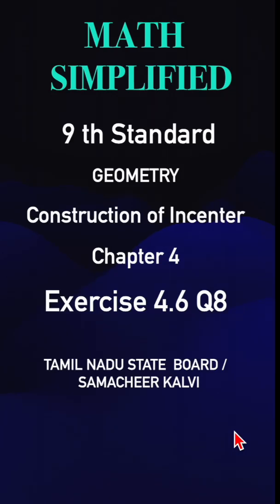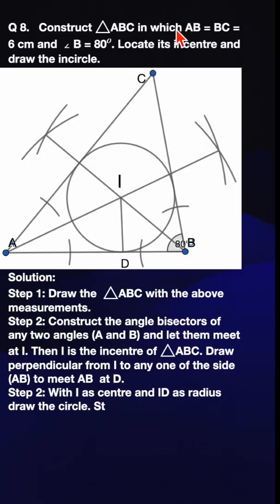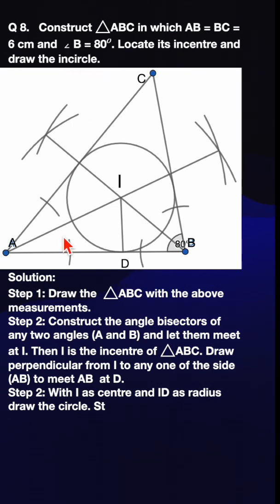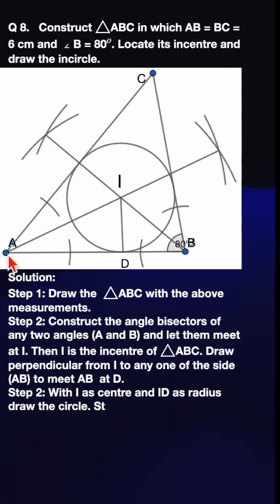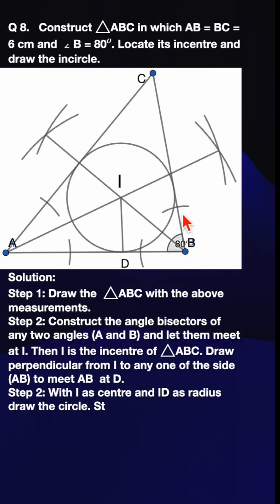9th Math Solutions: EXERCISE 4.6 Q8 - GEOMETRY- CONSTRUCTIONS - INCENTER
Hi , Join me as we solve every question in the Tamil Nadu State Board / Samacheer Kalvi Mathematics text book. In this solution guide video, we solve sums from 9th STD EXERCISE 4.6   GEOMETRY- CONSTRUCTIONS  -  INCENTER -Tamil Nadu State Board/ Samacheer Kalvi . In this 9th Grade Math Solutions video series, we break down complex concepts into easy-to-understand steps!

 This video is designed to help students master Geometry constructions and understand each step clearly. Parents and teachers can also use this video as a valuable tool to support their child's or student’s learning journey in mathematics. It will be useful for students preparing for competitive exams like TNPSC, PGTRB, UGTRB , TET, SET .

This tutorial covers key topics of Geometry like angles, triangles, quadrilaterals, circles, cyclic quadrilaterals  and formulas. Whether you're preparing for exams, looking to boost your grades, or just need a Geometry refresher, this video is perfect for anyone seeking a clear and comprehensive understanding of Class 9 Math solutions.